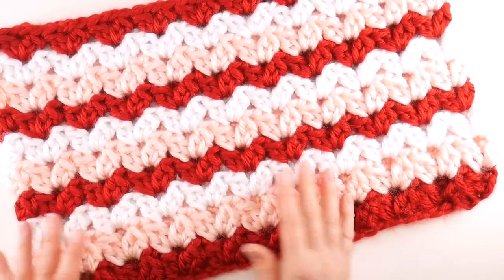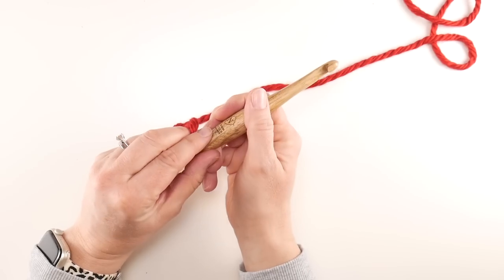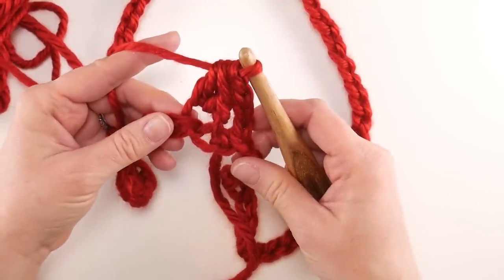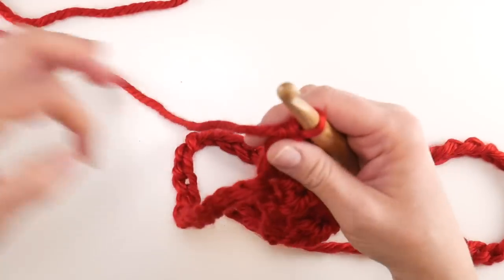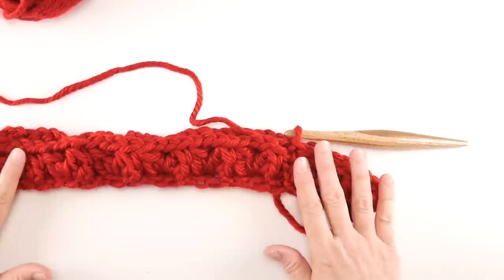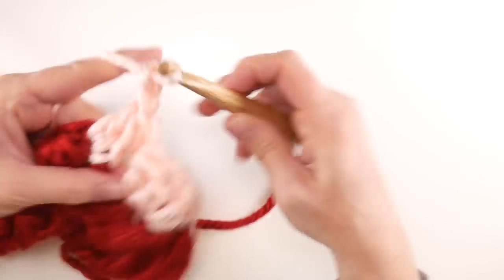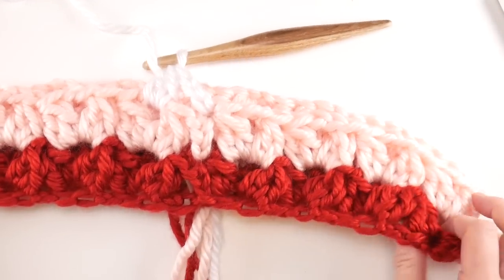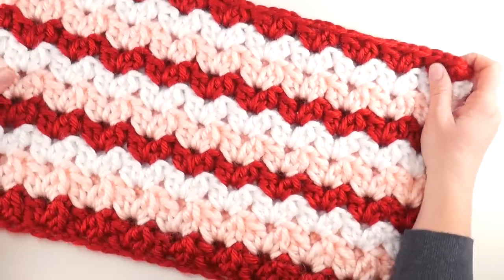How To Crochet The Love Is Everywhere Cowl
The Love Is Everywhere Cowl is a super squishy cowl that I made especially for Valentine's Day!  Rows of fluffy hearts are super quick to stitch up in cluster v stitches and a big hook.  Make yours in pinks and reds like I did or in your favorite colors too!  Fun to make and very cozy too!   Join me as we make the cowl stitch by stitch!